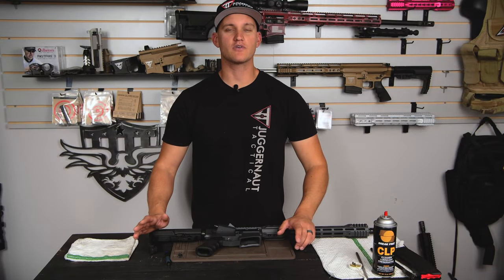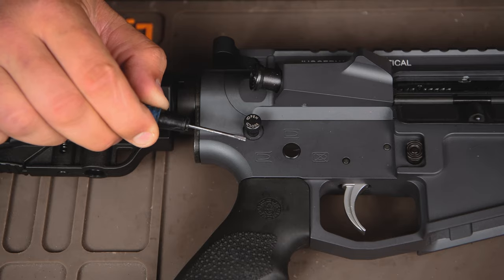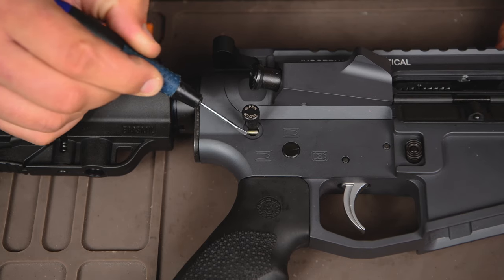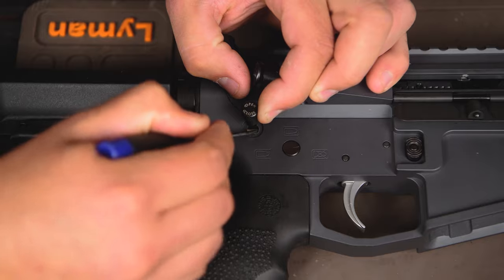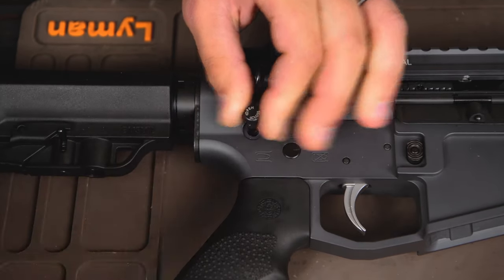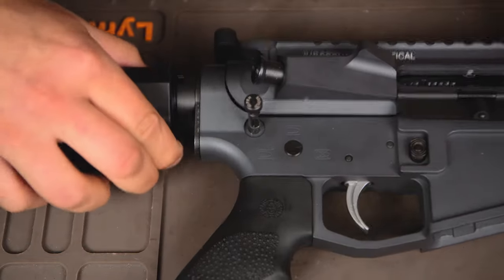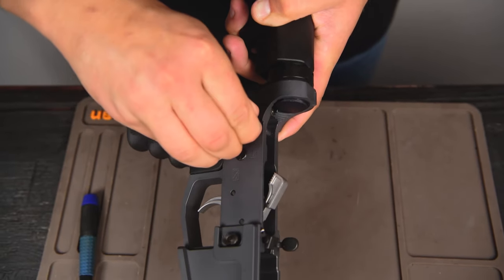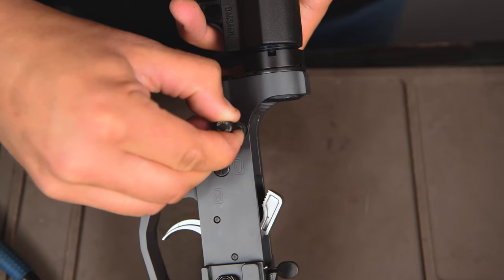How to Fix the Hellfighter Pin when the detent popped out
Here is a quick tip on how to fix your rear Hellfighter pin, if you rotated it the wrong direction while trying to disassemble, and the detent poped out.